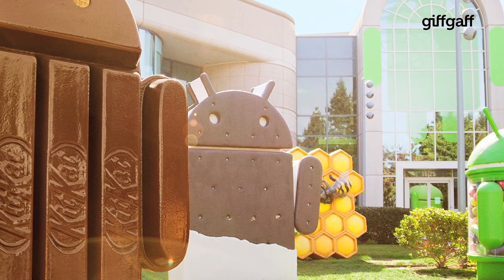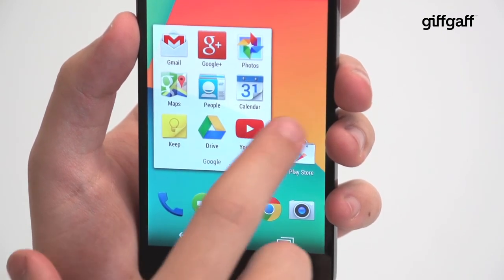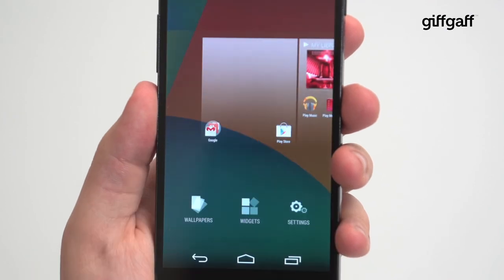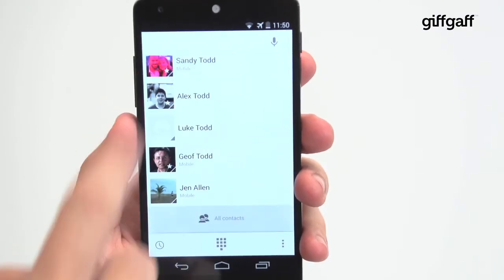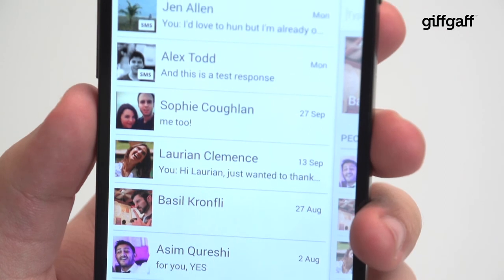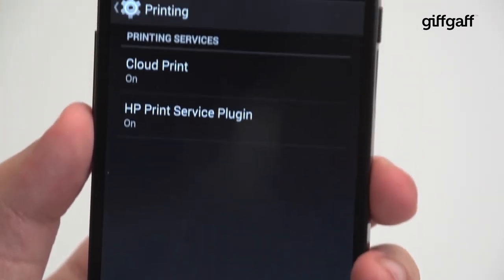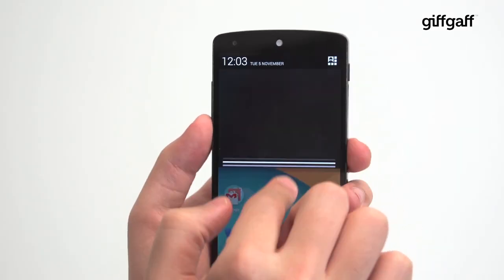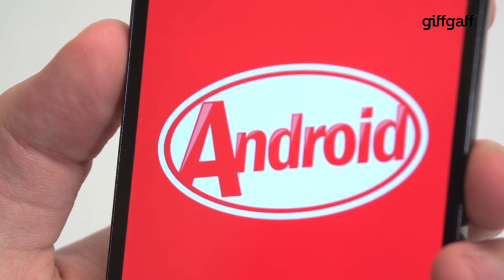Android 4.4, Kit Kat explained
What's all the fuss about with Android 4.4 Kit? Check out our video for a run through of what's new as showcased on the Google Nexus 5.